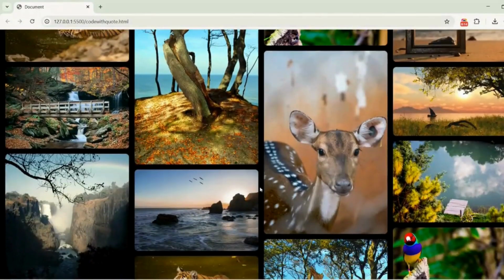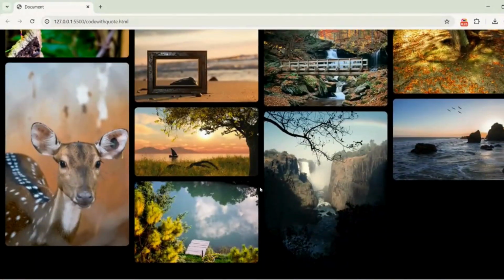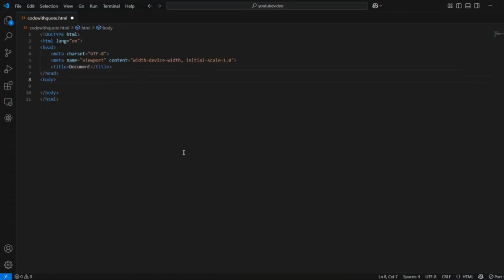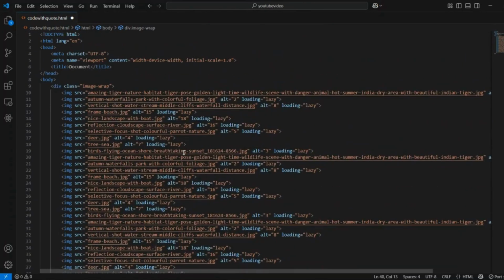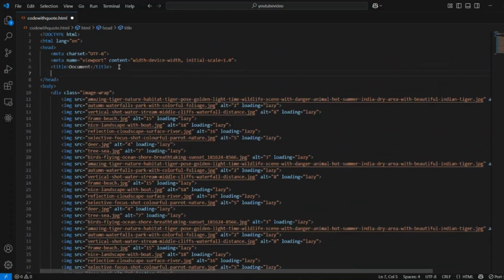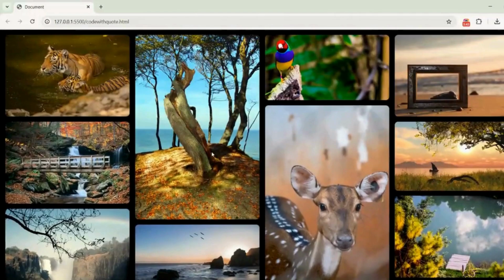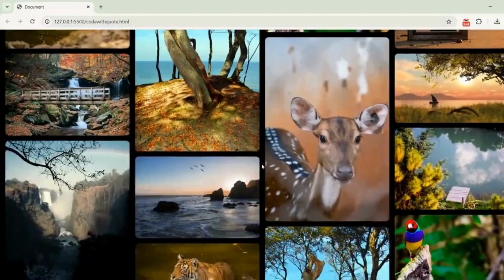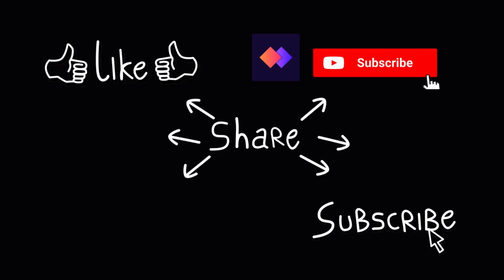🔥 "Masonry Image Gallery with HTML & CSS – No JavaScript Needed!"🔹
🚀 Build a Stunning Masonry Gallery with Just HTML & CSS – No JavaScript! 🚀

Are you looking for a modern, Pinterest-style image gallery? In this tutorial, I’ll show you how to create a responsive Masonry Layout using only HTML & CSS! No JavaScript required!

✅ Perfect for developers, designers, and beginners
✅ Works on portfolios, blogs, and galleries